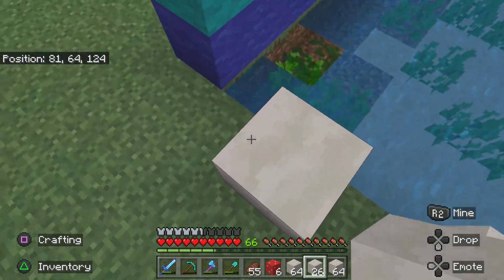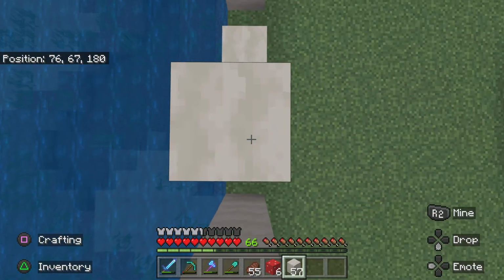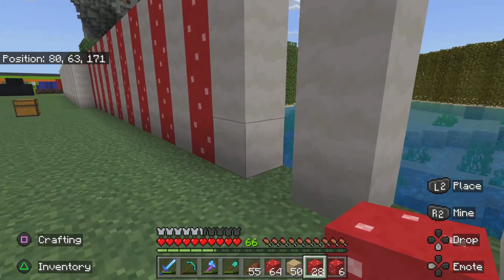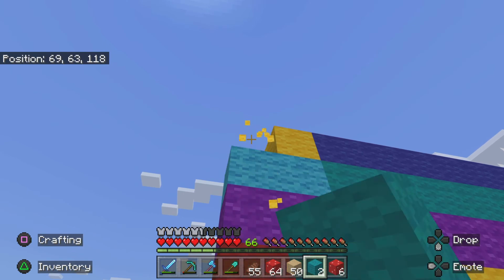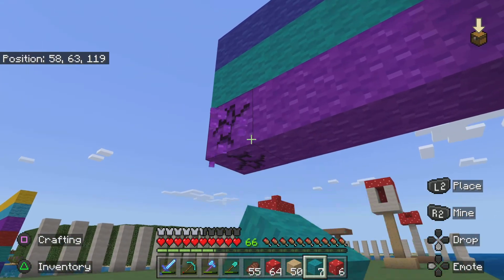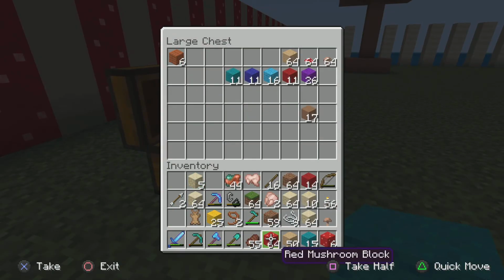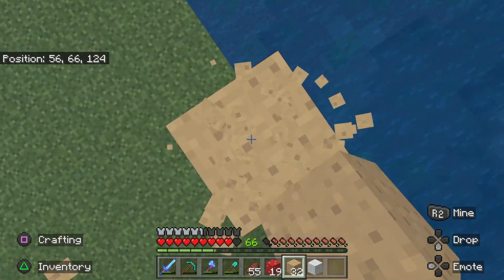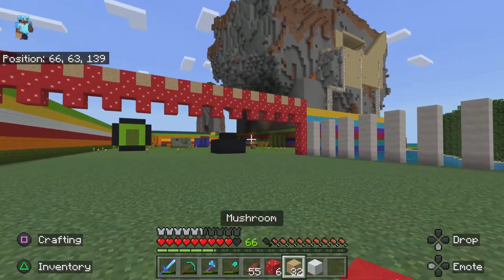Mushroom Madness (Minecraft Series)